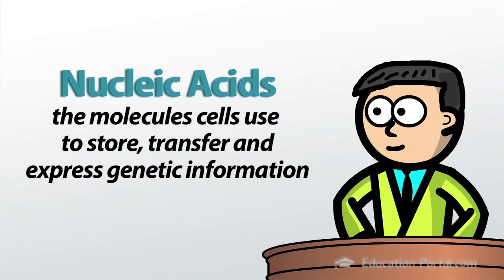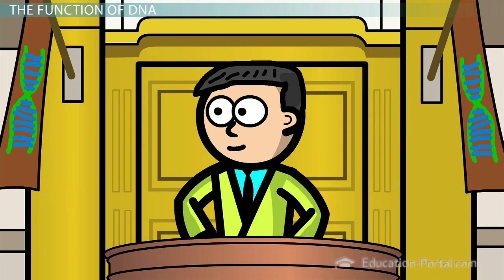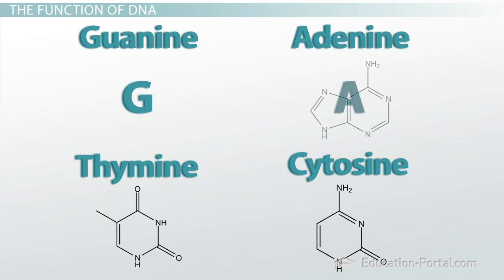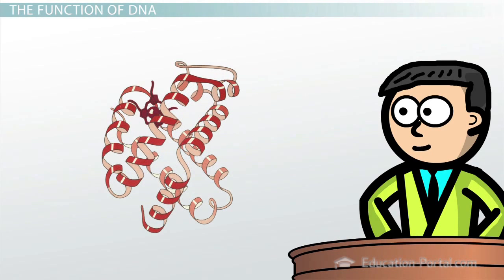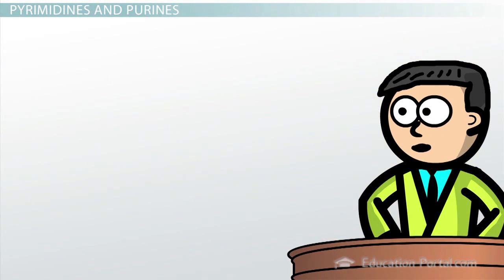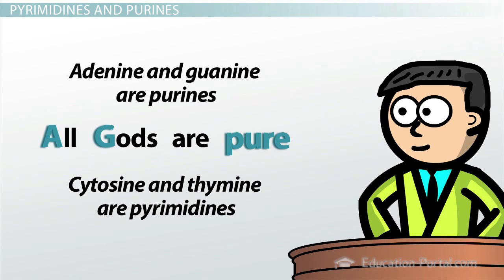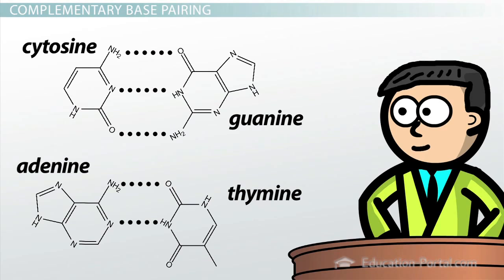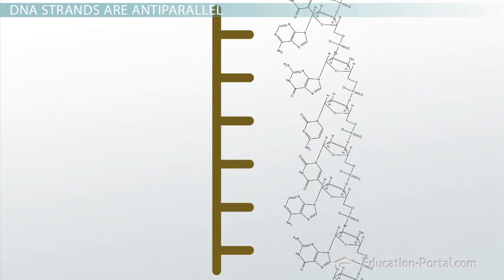DNA: Complementary Base Pairing